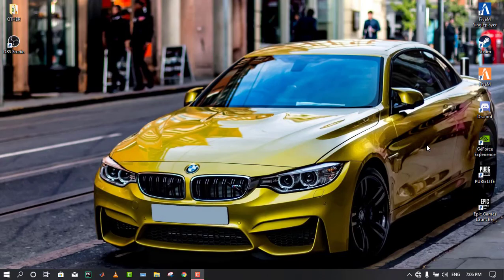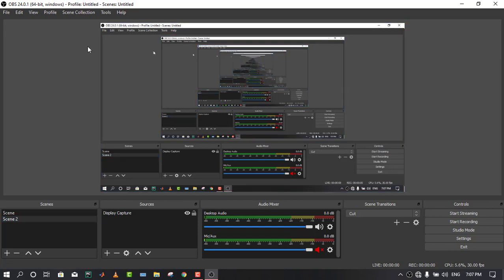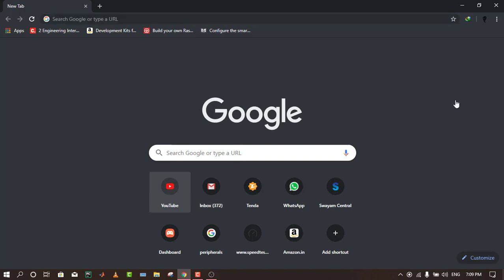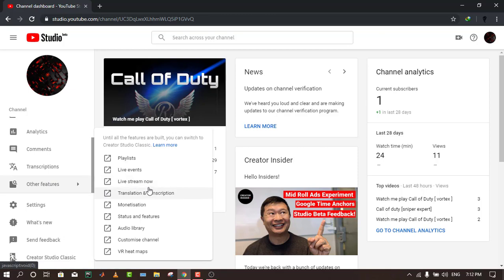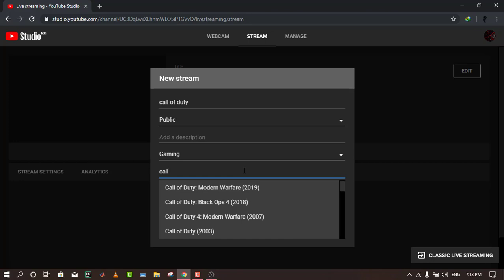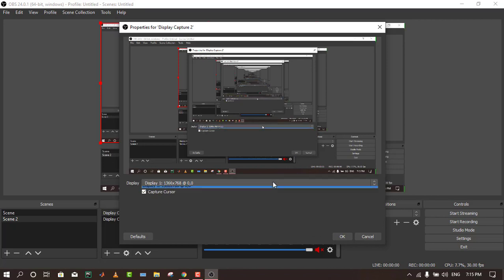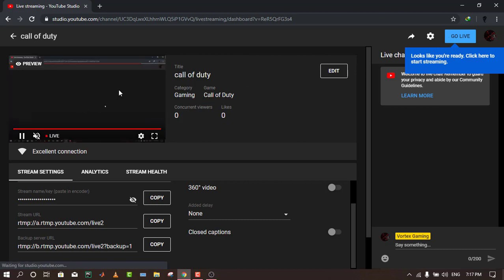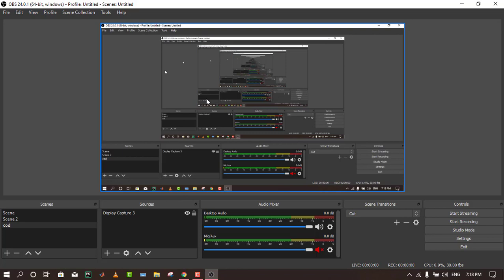Live Control Room [OBS THROUGH STREAMING] Live Streaming